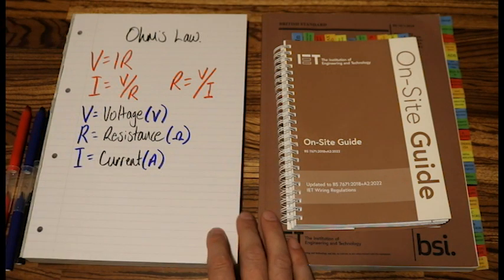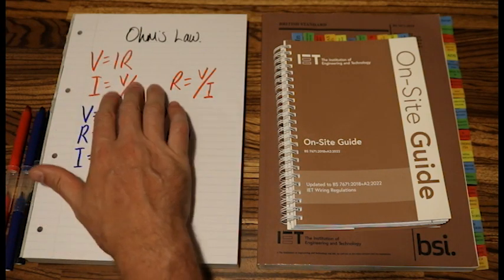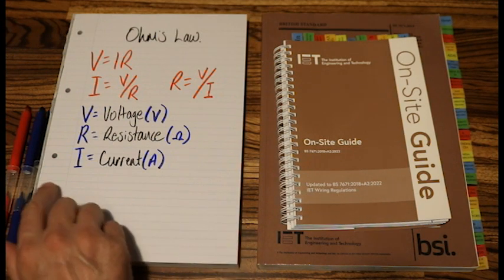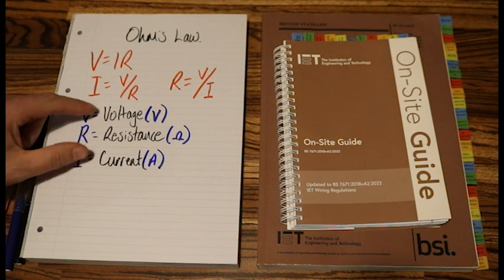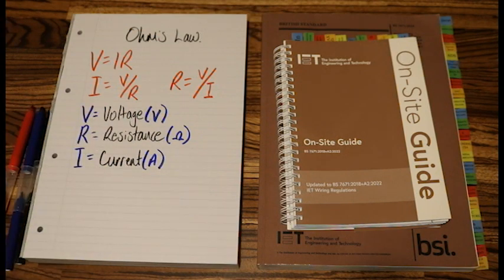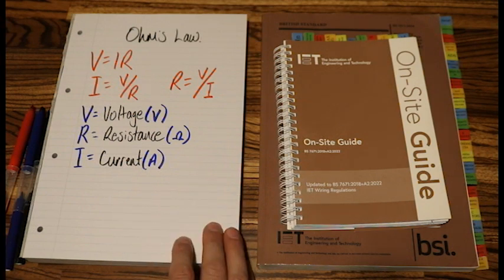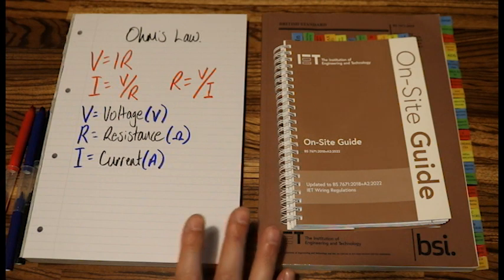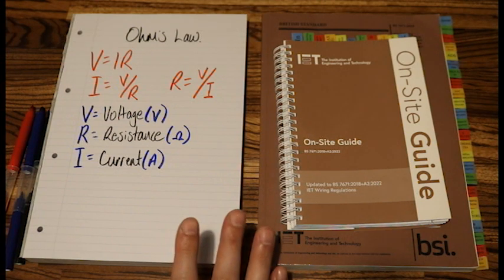Ohms law formula explained and transposed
Lay out your revision page on the ohms law formula exactly like this. Ohms law formula, explained, transposed all ways, what each letter stands for and each SI unit of measure given.